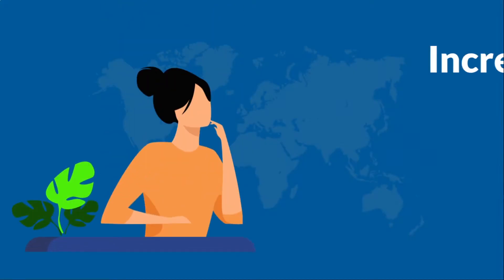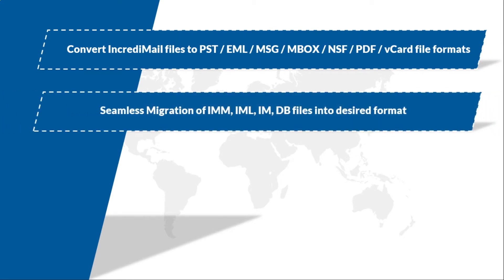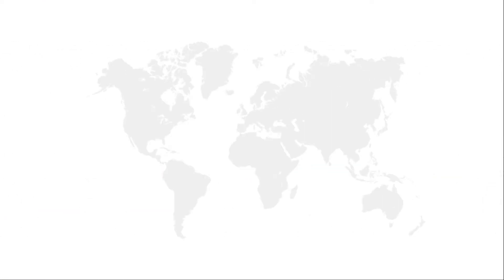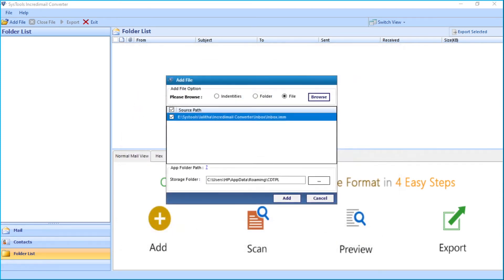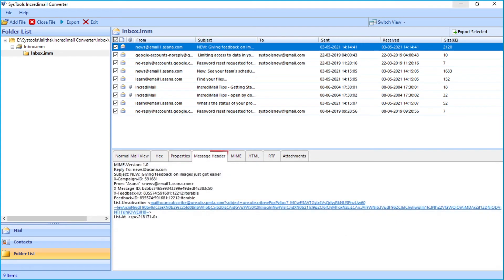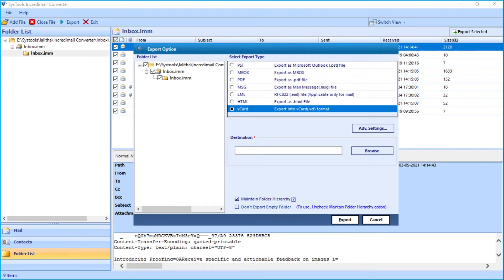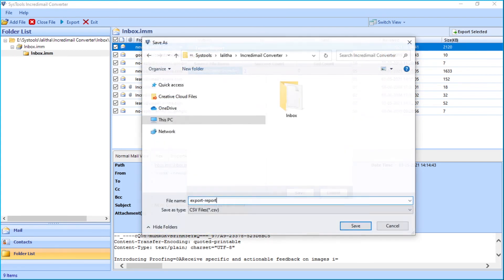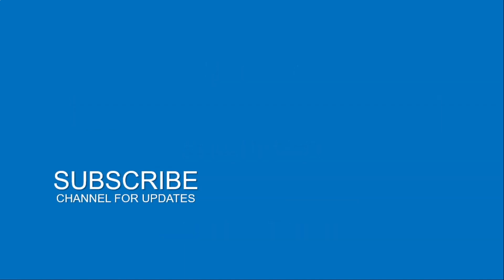IncrediMail Converter Software by SysTools | Convert IncrediMail Emails in Multiple Formats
With nearly 4 million customers, And 20 years of serving valued customers, IncrediMail, an innovative email platform has finally made it quits on the 20th of march, 2020. So users wont be able to send, receive mails etc. And there wont be any customer service or support hereafter.

So what next ? It is high time to switch their database from IncrediMail and transfer those it into any other platform.

In this video we will be showing users how to migrate  IncrediMail data Use SysTools IncrediMail Converter, a Top-performing IncrediMail Converter software engineered with loads of features that are ideal to convert IncrediMail IMM, IML, IM, DB files(s) into designated multiple file formats.

IncrediMail Converter Software helps in Converting IncrediMail files to PST / EML / MSG / MBOX / NSF / PDF / vCard file formats and Offers Seamless migration of IMM, IML, IM, DB files into desired format. There is Facility to save IncrediMail Address Book to designated contact formats. Tool Supports batch conversion of IncrediMail mailbox with no size constraints. And the software helps in Saving emails with different names on computer Via File Naming Convention. And the tool is Devised for Windows OS & doesn't require assistance of IncrediMail client.
Steps to Convert IncrediMail Mailbox in Multiple Format:
Step-1: Download IncrediMail Converter Tool and Launch
Step-2: Add IncrediMail File or Folder in Software Panel
Step-3: Preview Added Data and Verify Data Before Exporting
Step-4: Hit Export and Select One File Format from List
Step-5: Browse Path to Save Output File After Exporting

Time Stamp:
0:00 Video Intro
0:43 Features
1:55 Launch Tool
2:05 Add File
2:51 Preview Data
3:25 Export Option
3:56 Advanced Settings
4:31 Verify Output